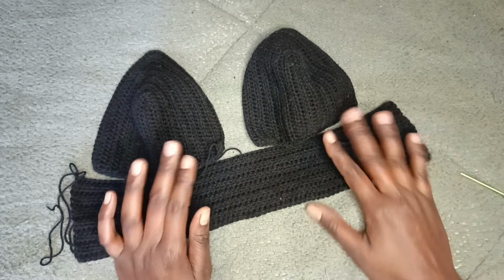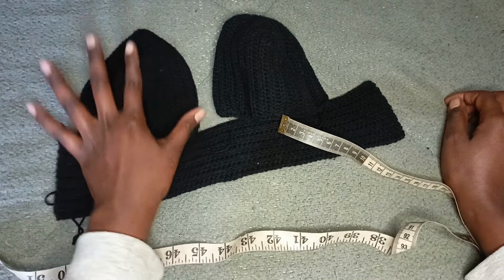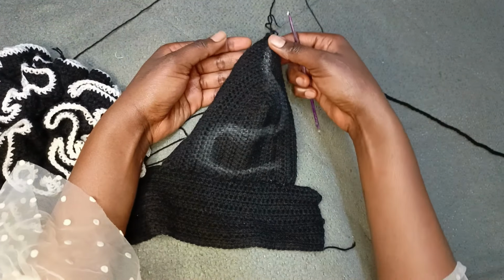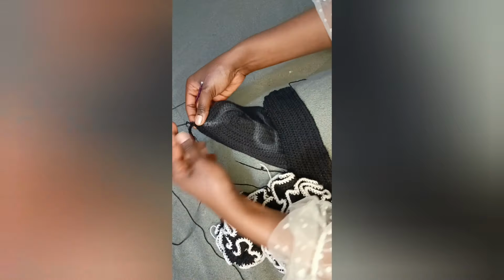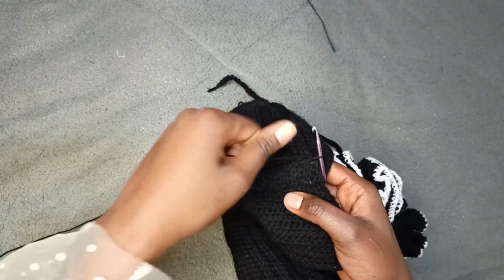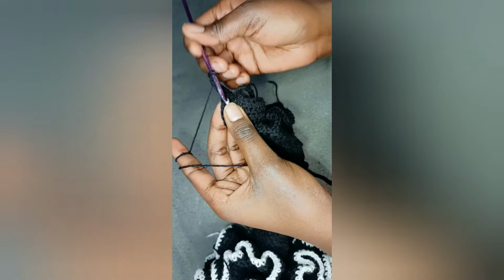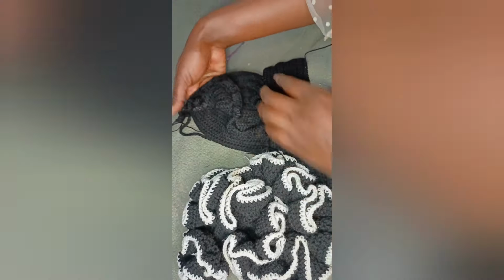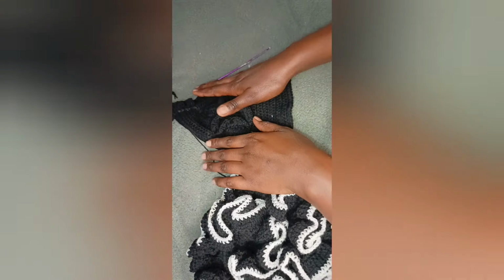CROCHET RUFFLED TOP TUTORIAL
Here is the link on how to crochet the skirt